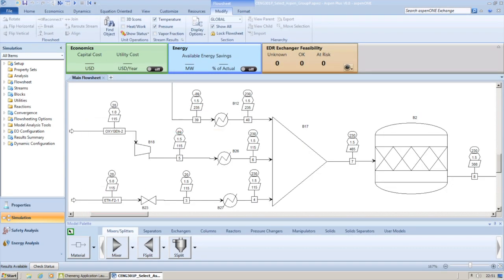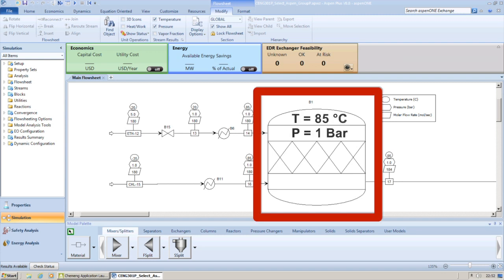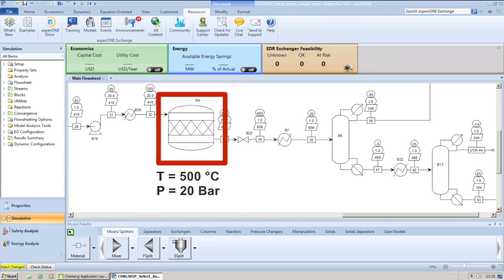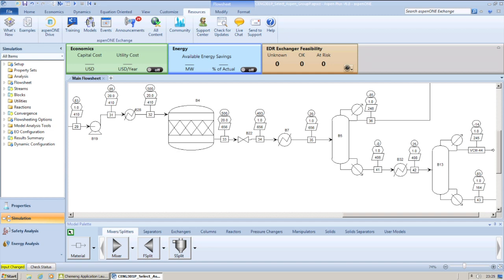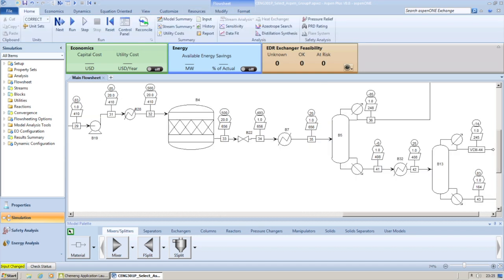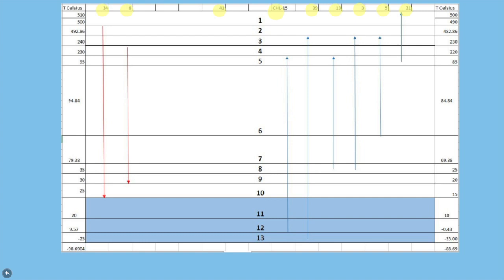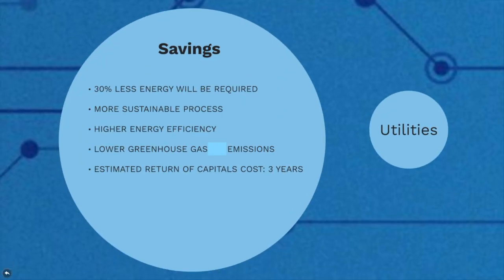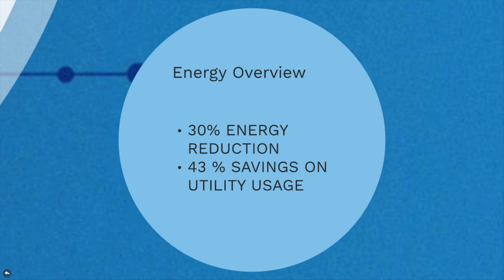SELECT VIDEO - TEAM P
Design Project - Vinyl Chloride Monomer Plant (2017/18)